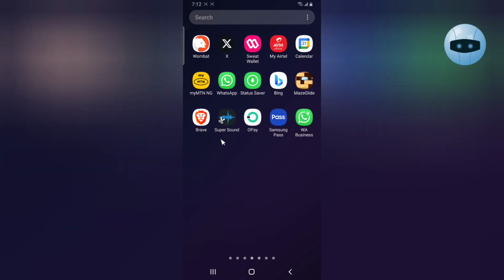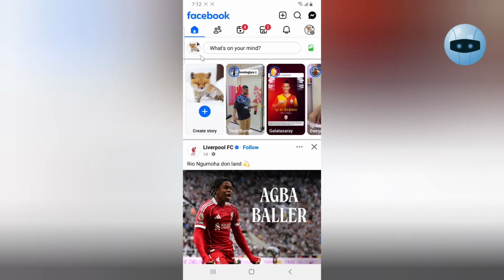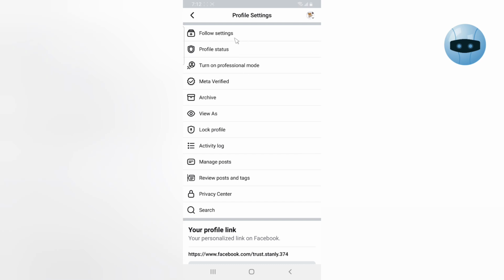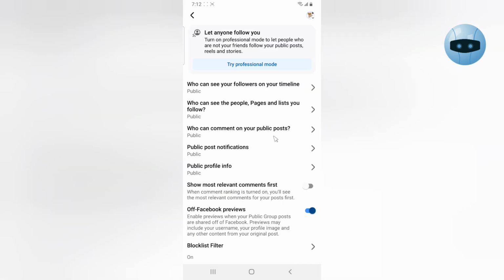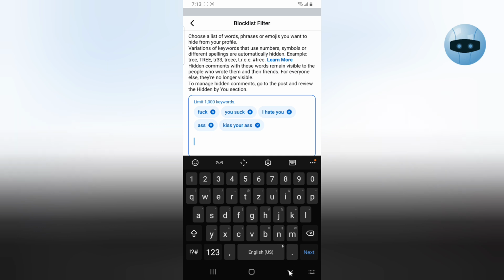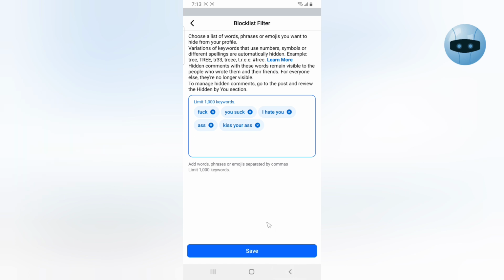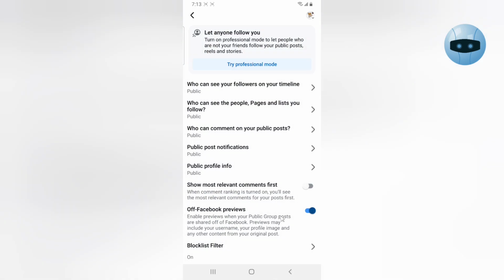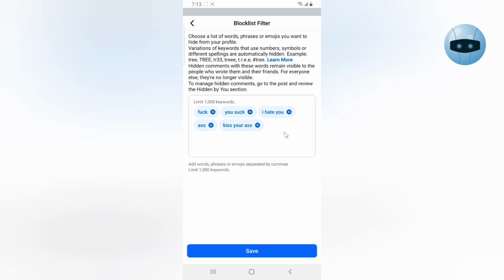How to Stop Getting Course Words On comment Facebook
Want to know how to stop getting curse words on comments on Facebook? 🚫 In this video, I’ll walk you through step-by-step settings to block offensive, abusive, or inappropriate words from showing up on your Facebook posts, pages, and groups.

By enabling Facebook’s profanity filter and customizing your blocked word list, you can create a cleaner and more positive space for your audience. This is especially useful for content creators, business pages, and anyone tired of seeing course or bad words in their comments.

👉 Watch till the end to learn:

How to enable Facebook profanity filter

How to add custom blocked keywords

How to moderate comments effectively

Tips to manage community standards

💡 With these settings, you’ll have more control over your Facebook experience and protect your page from toxic or offensive comments.